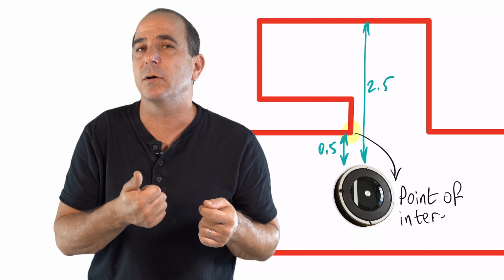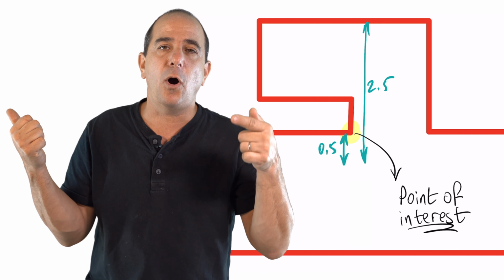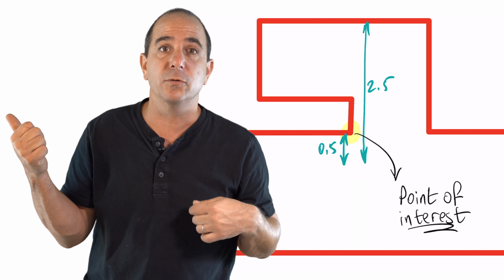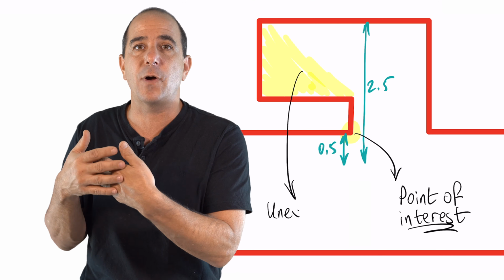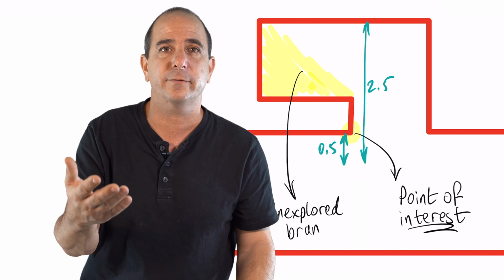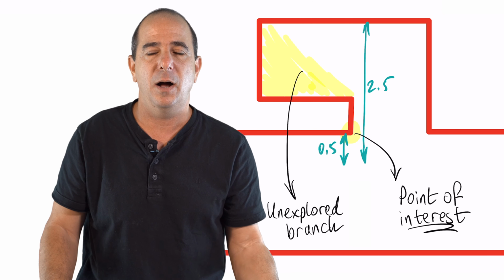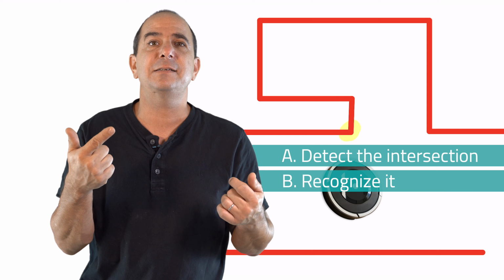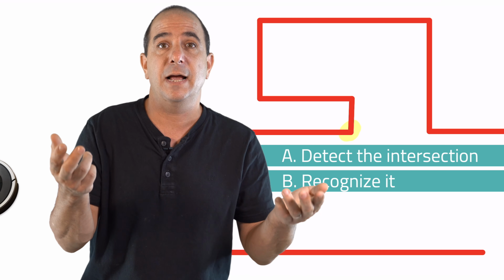Points of Interest